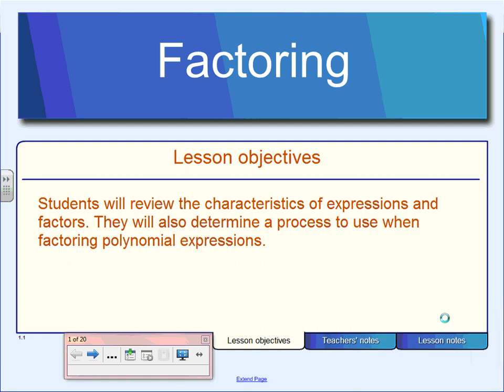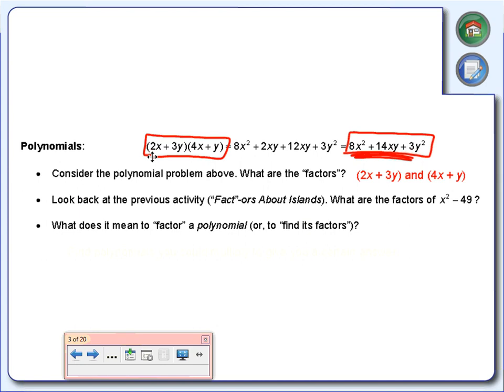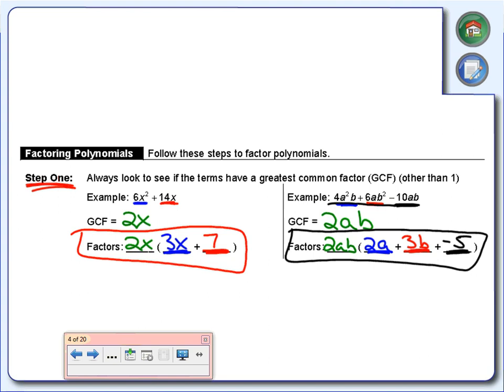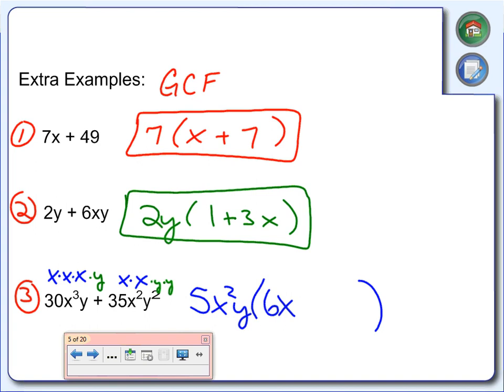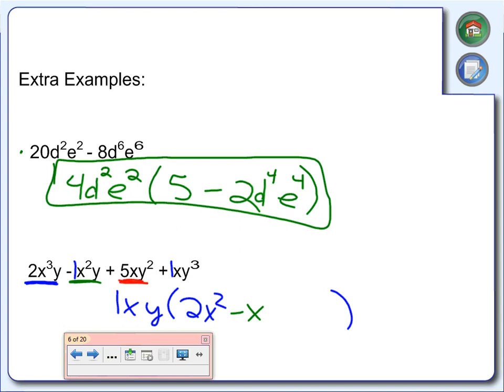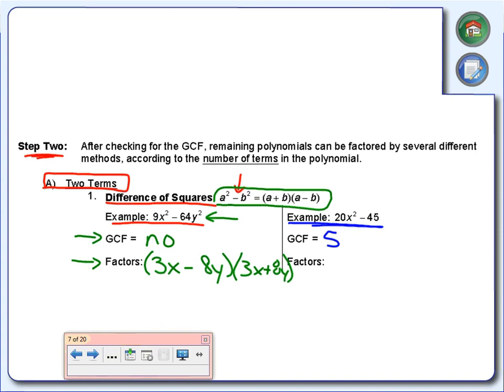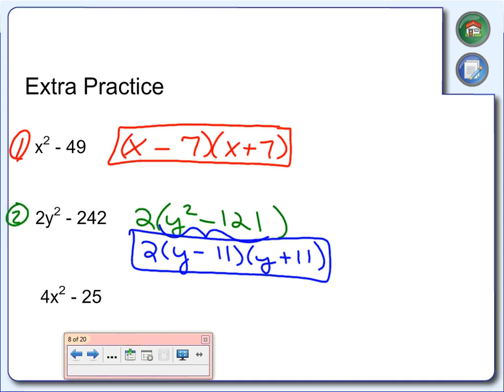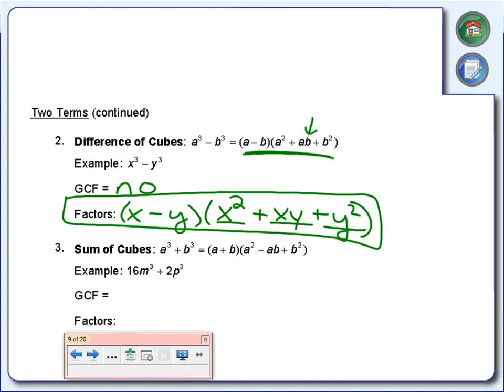Factoring pt1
Objective: Find the Greatest Common Factor (GCF) of a polynomial. Factor out the GCF of a polynomial. Factor a polynomial with four terms by grouping. Factor a trinomial with leading coefficient of 1.  Factor a trinomial with leading coefficient other than 1. Indicate if a polynomial is a prime polynomial.  Factor a perfect square trinomial. Factor a difference of squares. Factor a sum or difference of cubes.  Apply the factoring strategy to factor a polynomial completely.